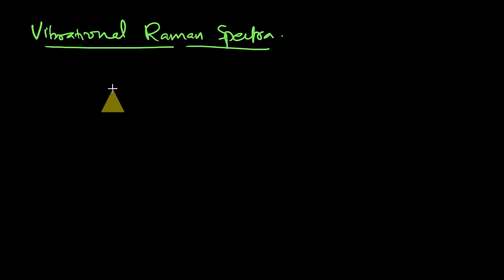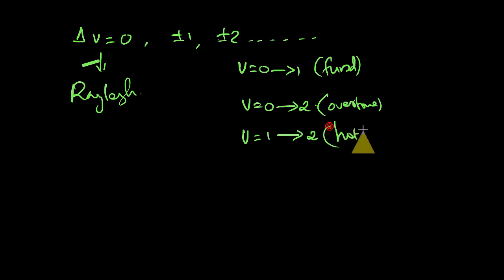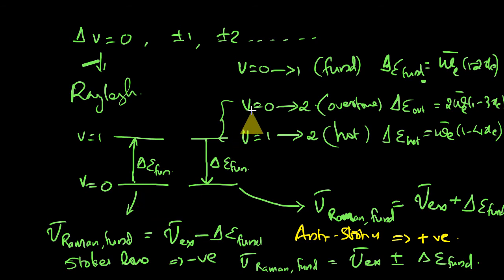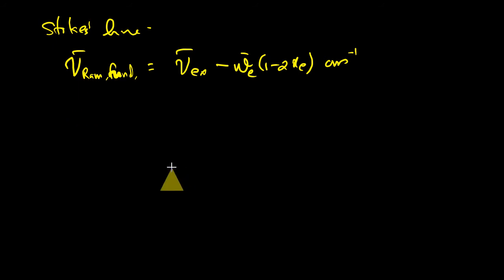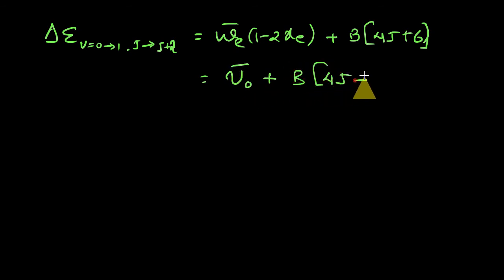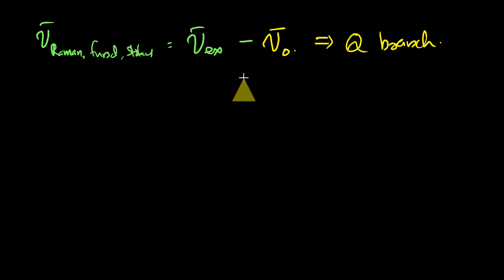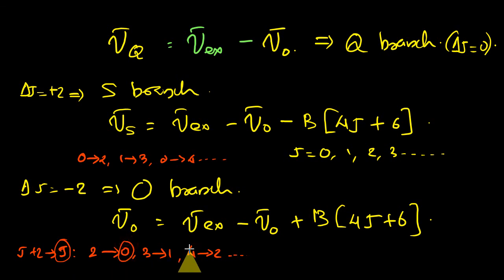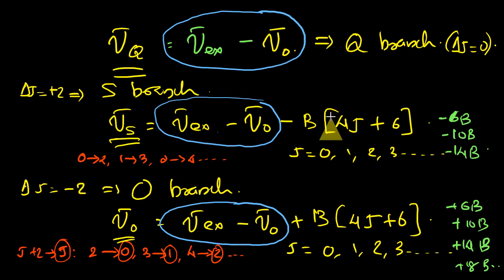Vibrational Raman Spectra | MSc Chemistry Sem 2 | Christian College Chengannur